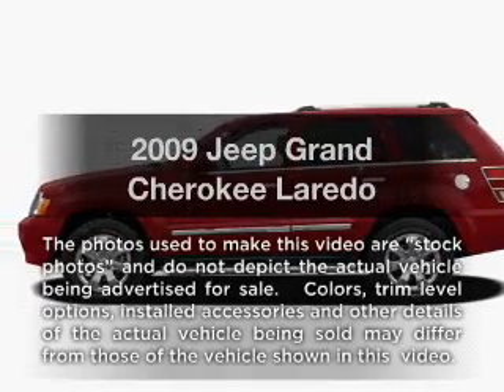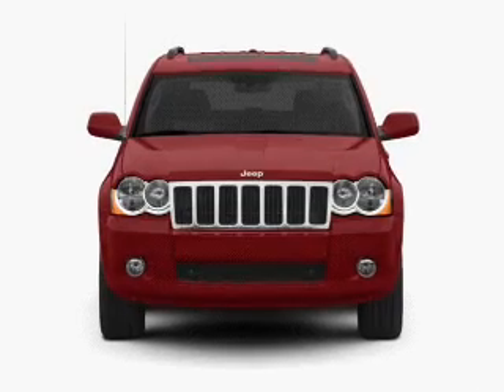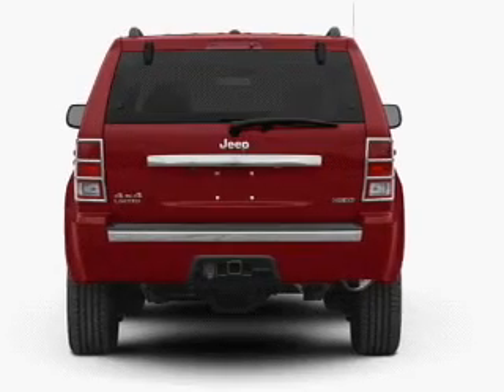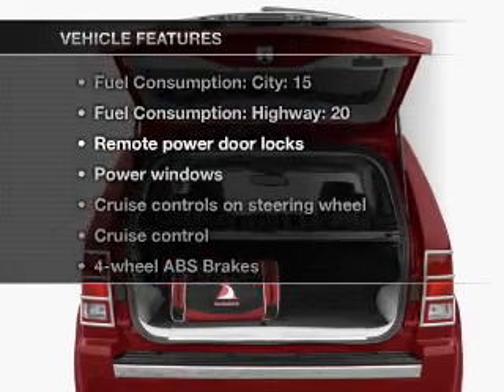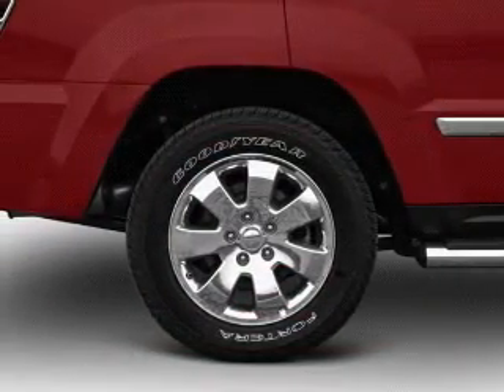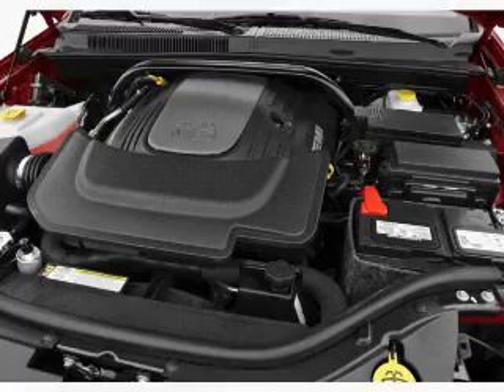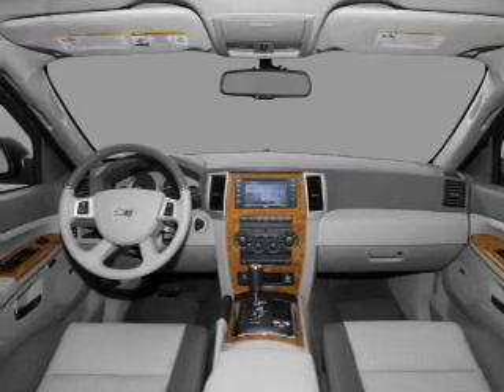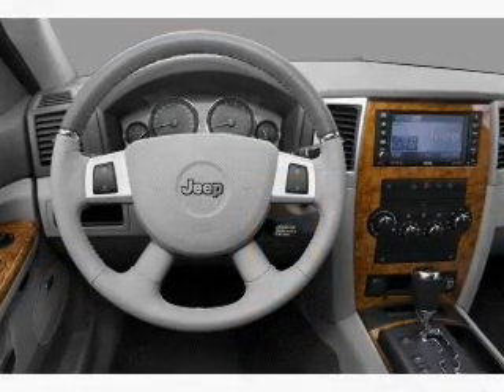2009 Jeep Grand Cherokee - Bountiful UT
Year: 2009
Make: Jeep
Model: Grand Cherokee
Trim: Laredo
Engine: 3.7 liter 6 cylinder 12 valve
Transmission: 5-Speed Automatic
Color: Bright Silver Clearcoat Metallic
Mileage: 32215
Address:
2380 South Hwy 89